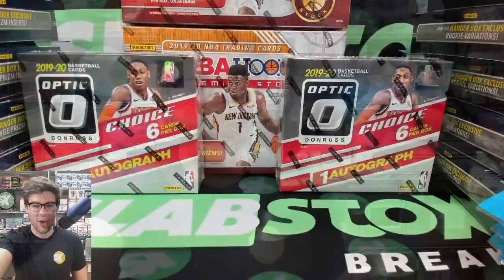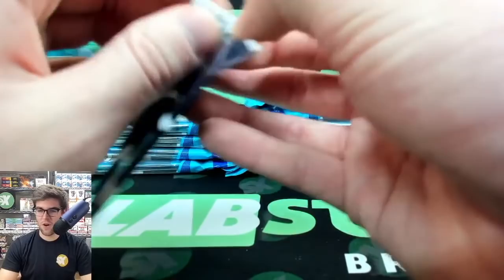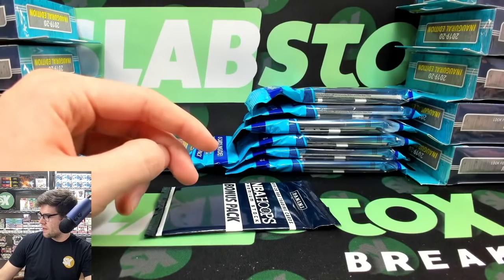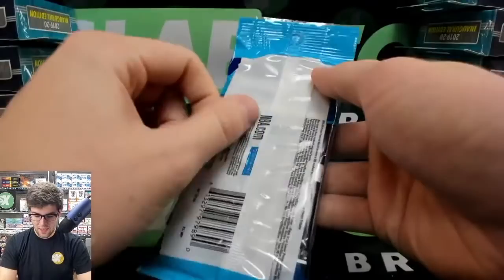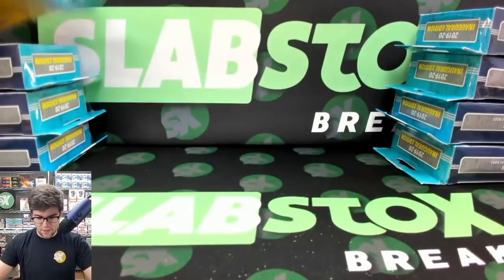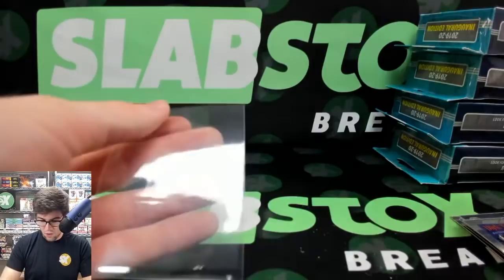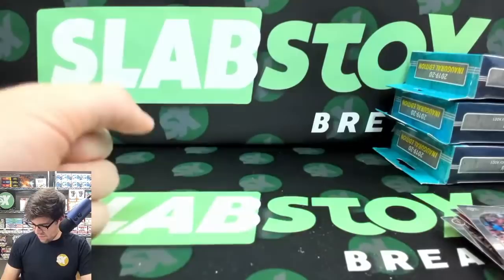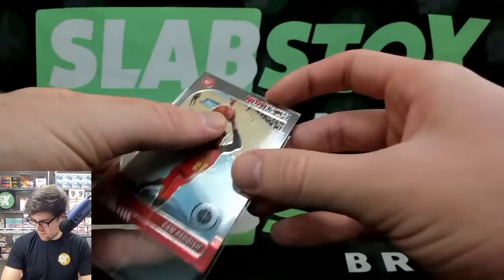Can We Hit An OPTIC CHOICE Black Gold /8 Rookie Card?! 🏀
Track where we're at in the opening and which team you have:

Today, we're breaking Hoops Premium Mega Boxes and Optic Choice Basketball Hobby Boxes! We're pulling for Green Dragons and Black Gold /8. Let's hit a big one! Even if you don't have packs or a spot in the break, we're happy to have you here!